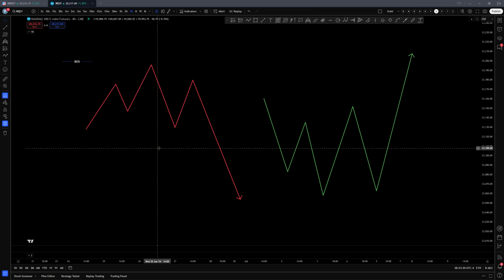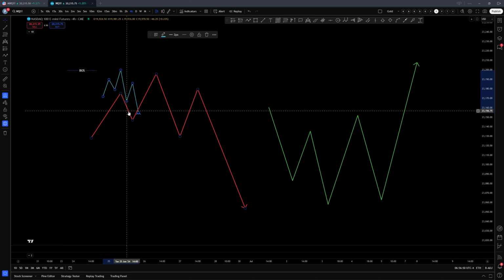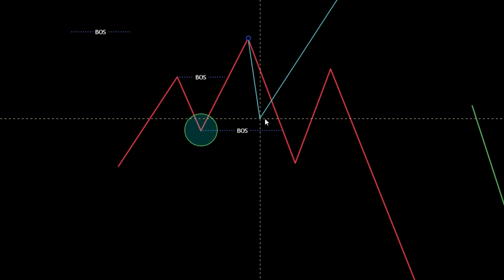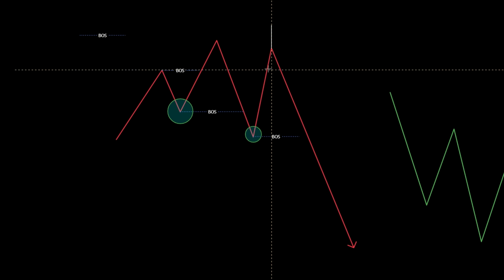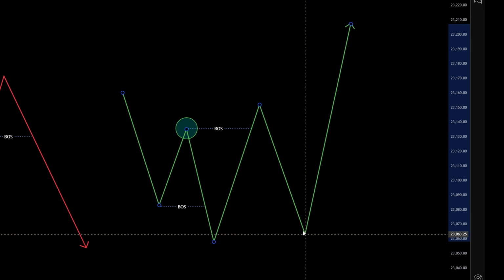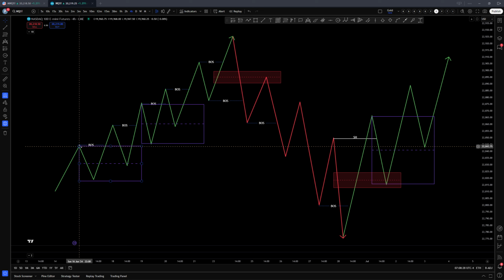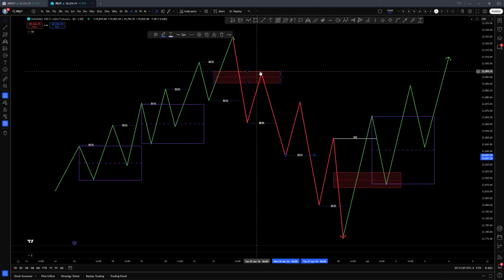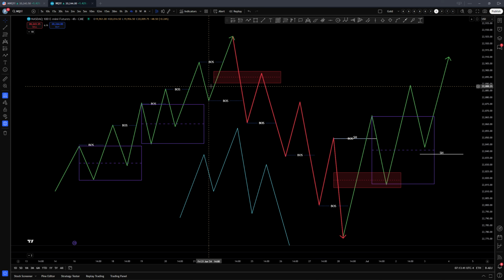Market Structure Made Easy - 2. Reversal Patterns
Market Structure is the foundation of understanding where the market is most likely to go next. It's one of the first things I look at when I open a chart.

This video is part 2 in my series of videos on Market Structure. I cover what to look for to tell you that the market might be reversing, and explain how it can help your trading, no matter what strategy you use.

Stick around for the complete series on Market Structure, taking you from beginner to advanced and providing you with a complete trading system that you can take away and start testing for yourself.

⏱️VIDEO CHAPTERS⏱️
0:00 - Intro
1:30 - Reversal Patterns
3:49 - Multi-timframe reversals
5:22 - How they form - Bearish
10:35 - How they form - Bullish
13:00 - Weak Structure
14:18 - Putting it all together